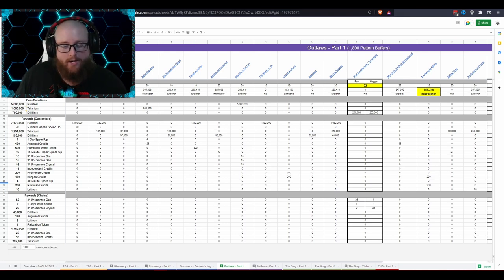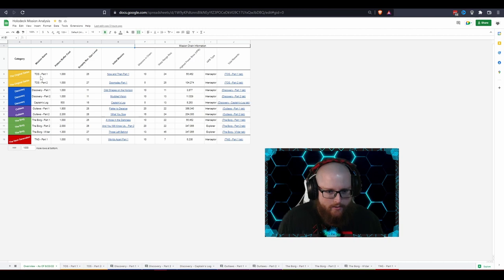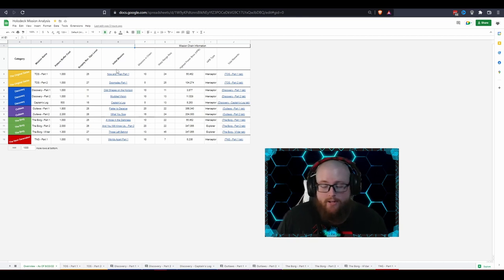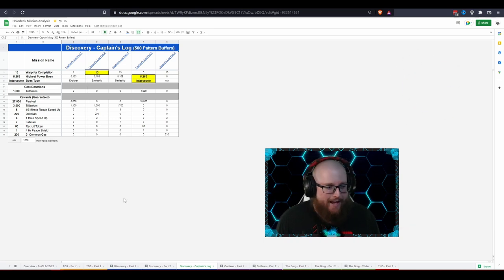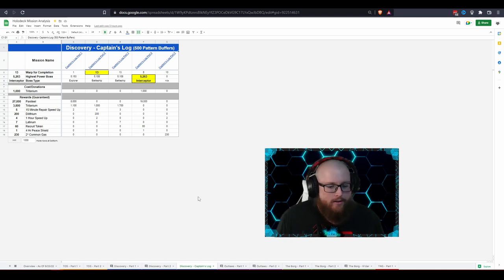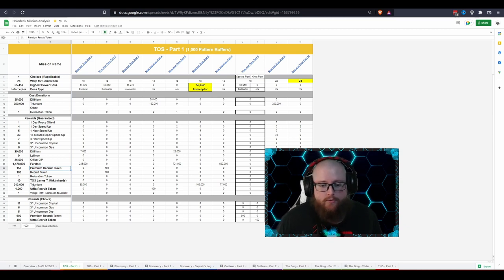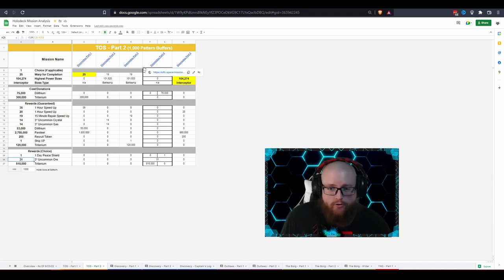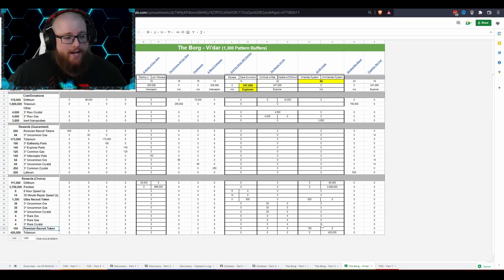DON'T Spend PATTERN BUFFERS Until You Watch This!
DON'T Spend PATTERN BUFFERS Until You Watch This! We just finished putting this spreadsheet together and tried to rush it out to the greater community.  Lots of people have been wondering what missions you actually unlock from the Holodeck if you spend pattern buffers to unlock them. For some reason the game doesn't actually tell you so you can't go look them up on stfc.space to see if it even makes sense for you.  No more! Now everyone can check out what they'd unlock through the holodeck and gauge for themselves if the rewards are appealing enough and if they have the warp range and ship power to finish the entire chain.

𝗖𝗼𝗺𝗲 𝗰𝗵𝗮𝘁 𝘄𝗶𝘁𝗵 𝗺𝗲 𝘂𝘀𝗶𝗻𝗴 𝗮𝗻𝘆 𝗼𝗳 𝘁𝗵𝗲𝘀𝗲!

Link to the Star Trek Fleet Command Officers & Battle Log Tools

Video Edited by BlackHalfdan8